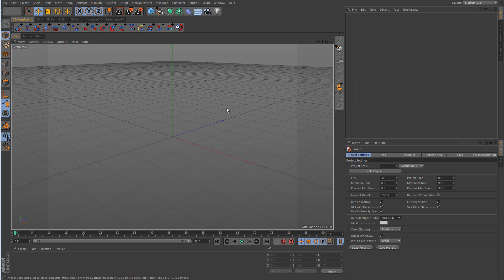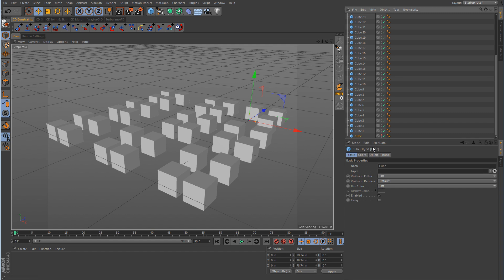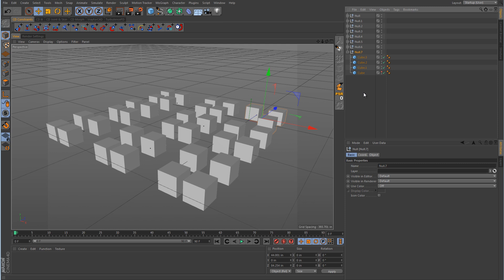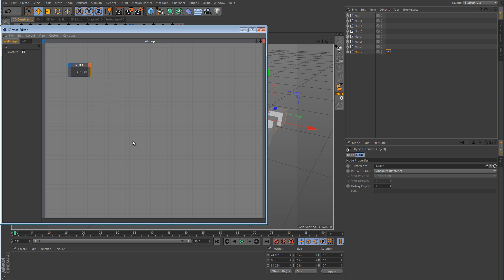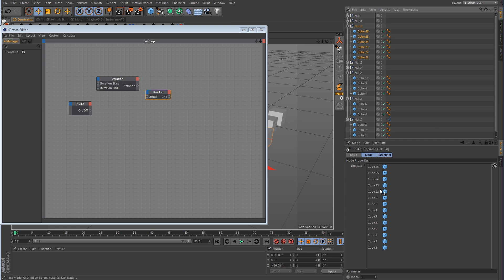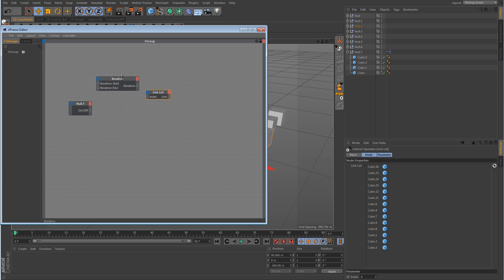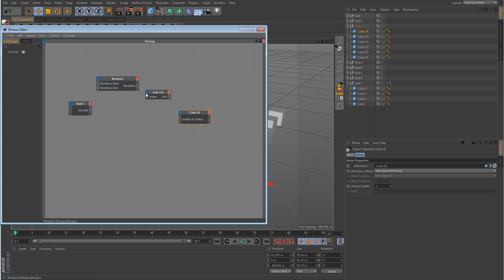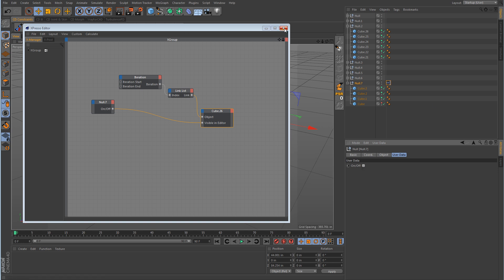Cinema 4D Tutorial - Xpresso - Iteration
A quick tutorial showing how the iteration node can be used to make your xpresso setup more efficient.